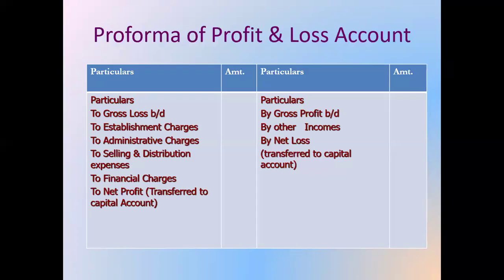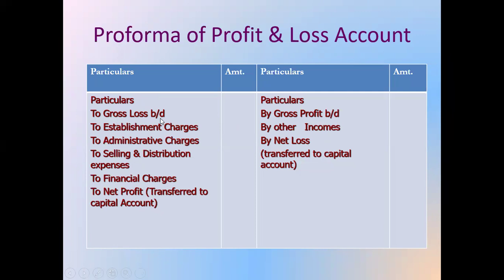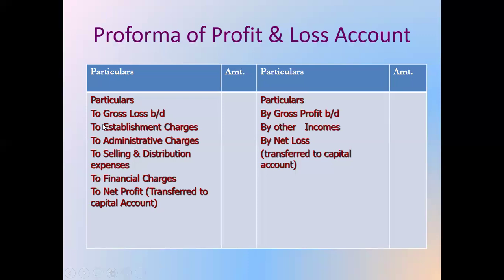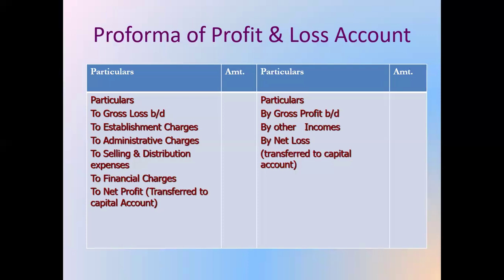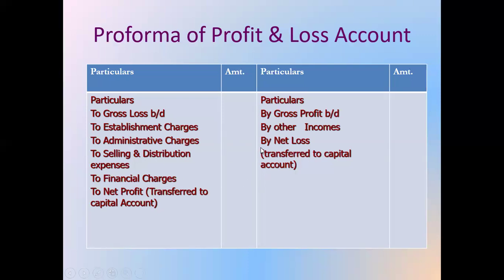Final Account -II by Dr Anil kumar Tiwari SAGE University Bhopal